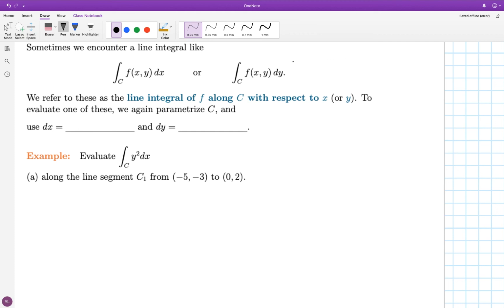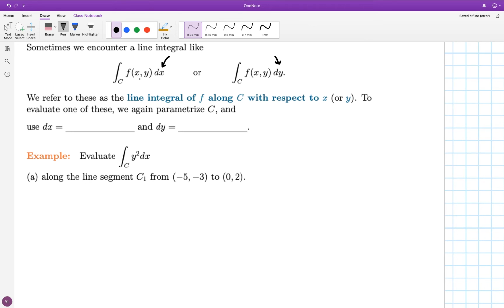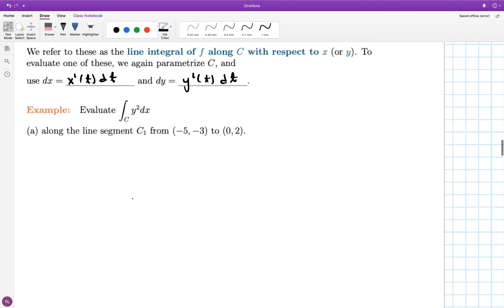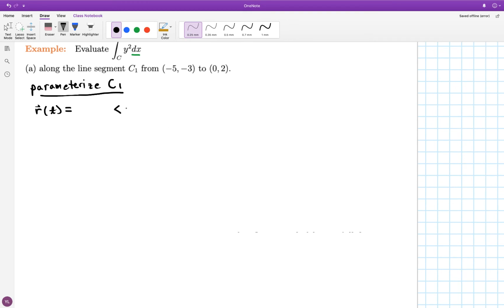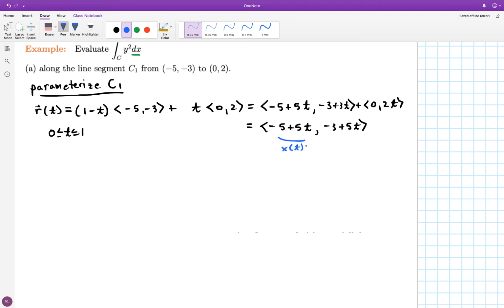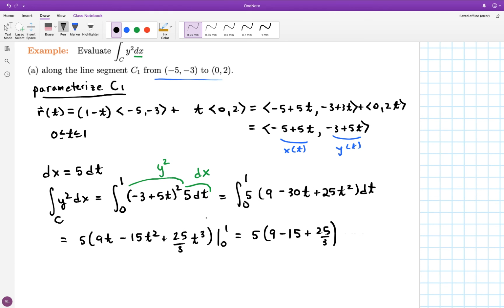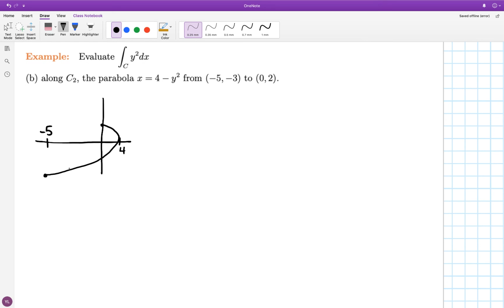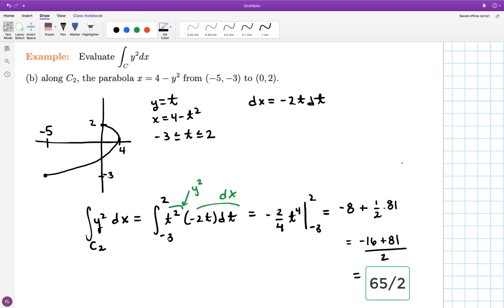MST 113 16.2 Line Integrals Part2